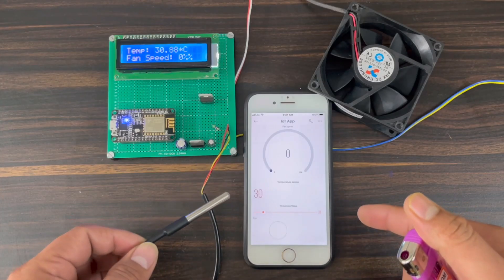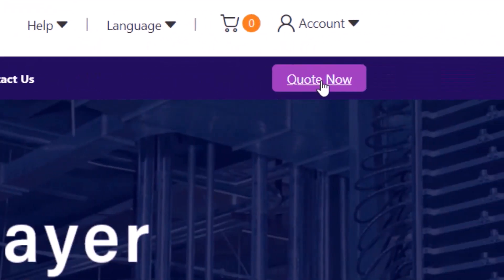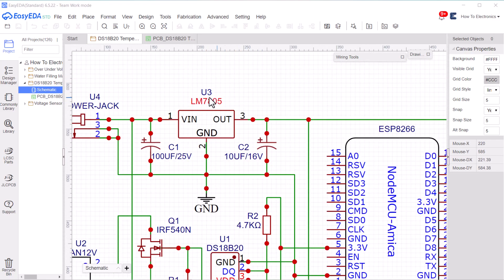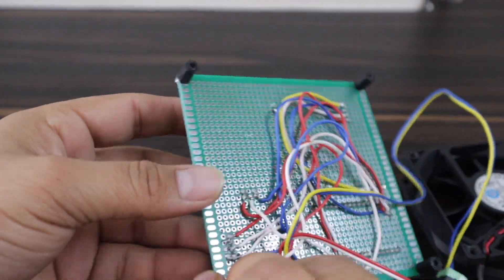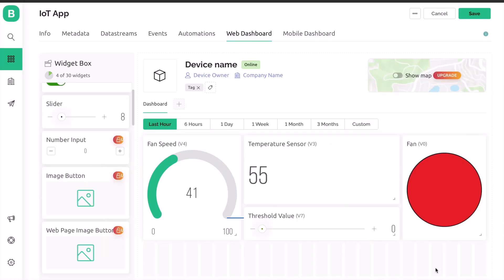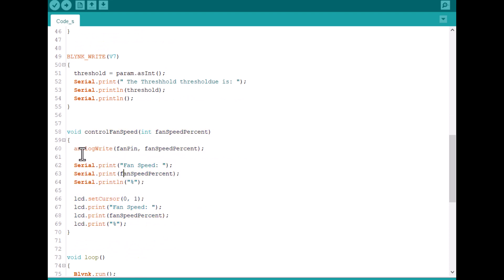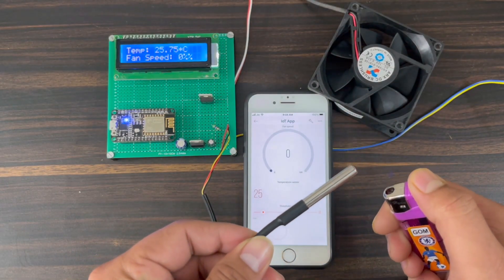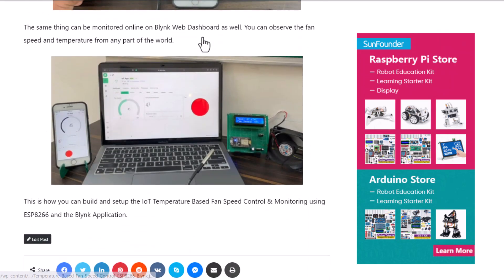IoT Temperature Based Automatic Fan Speed Control & Monitoring System using ESP8266 & Blynk 2.0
𝗣𝗿𝗼𝗷𝗲𝗰𝘁 𝗗𝗲𝘀𝗰𝗿𝗶𝗽𝘁𝗶𝗼𝗻:
In this project, we will make Temperature Based Fan Speed Control & Monitoring System using ESP8266 WiFi Module & observe the data on IoT App Blynk. The fan speed increases based on the increase in temperature. The Blynk App will show the current temperature & Fan speed in percentage. Using the Blynk, we can also set the threshold value at what temperature the fan should turn ON.

To sense the room temperature, we will use a DS18B20 Waterproof Temperature Sensor. For the fan part, a 12V fan is perfect for this application as it is easy to control the speed with the PWM signal. The 16×2 LCD Display will display the instantaneous temperature and fan speed as well.